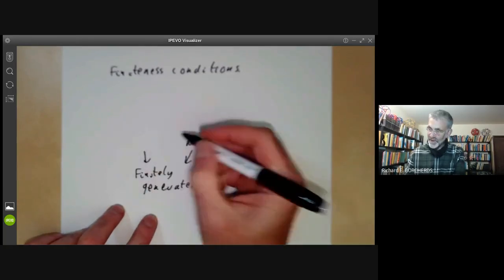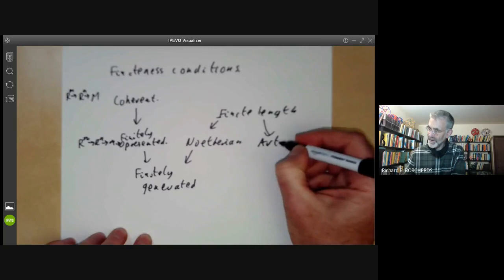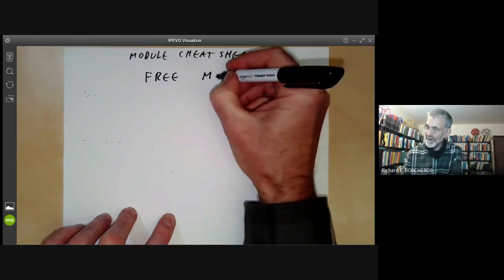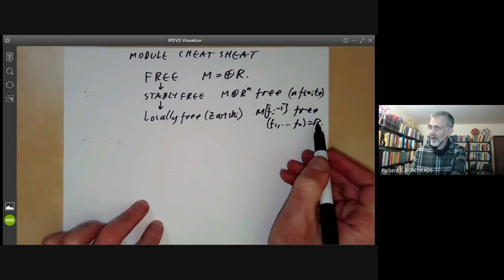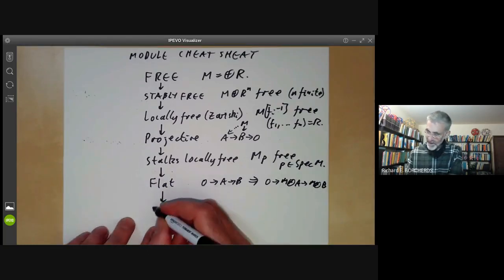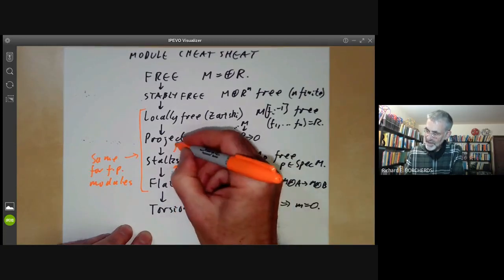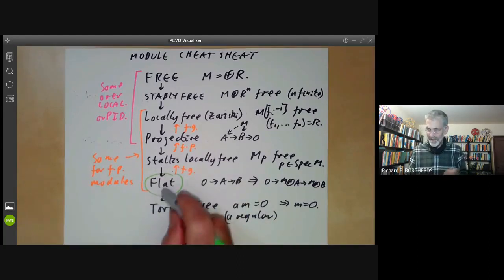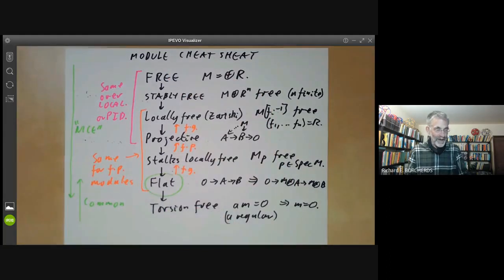Commutative algebra 38 Survey of module properties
We give a short survey of some of the properties of modules,
in particular free, stably free, Zariski locally free, projective, stalkwise locally free, flat, and torsion free modules. In the next few lectures we will look at these properties in more detail.

Reading: Section
Exercises: